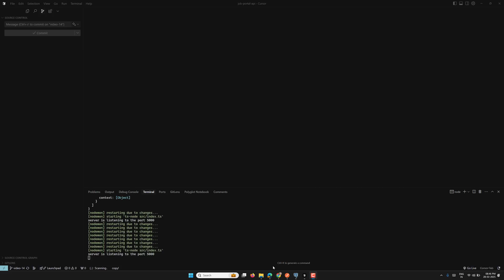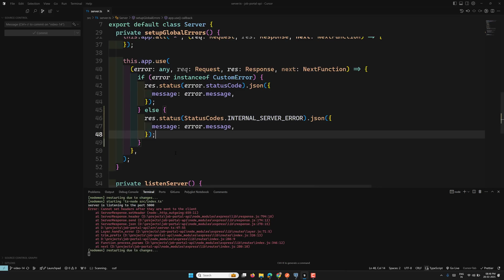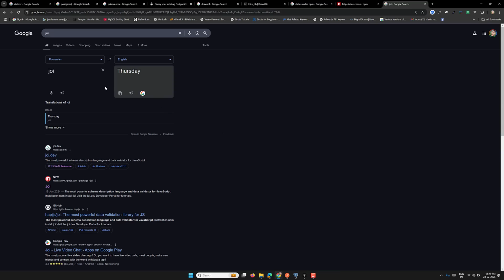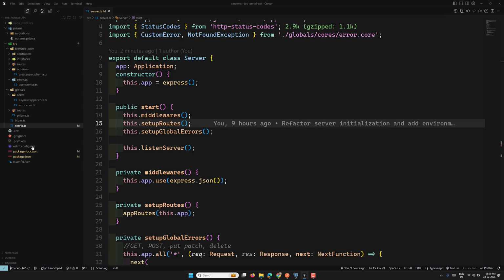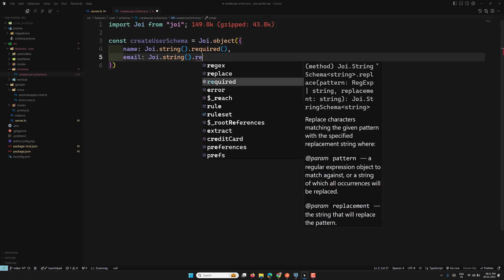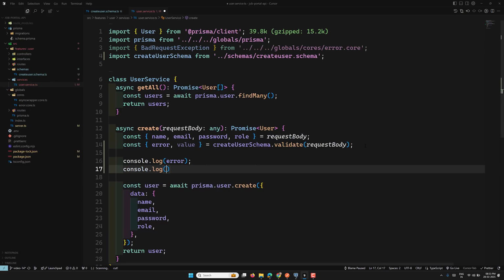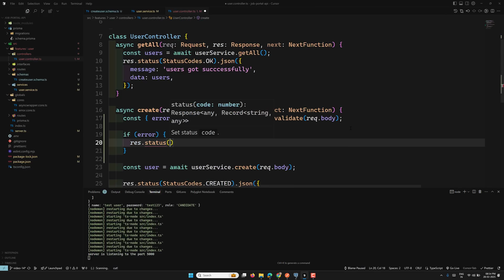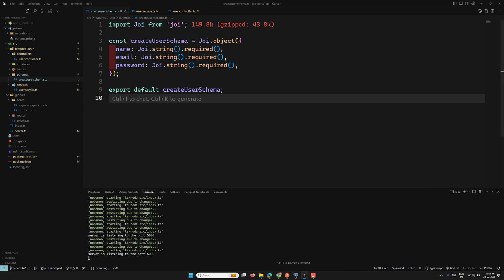15. Validate Request Body using JOI npm Package in Node API Typescript Project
In this video we will see Validate Request Body using JOI npm Package in Node API Typescript Project